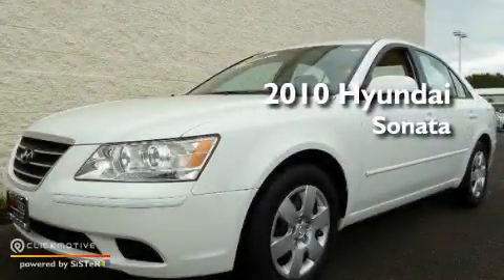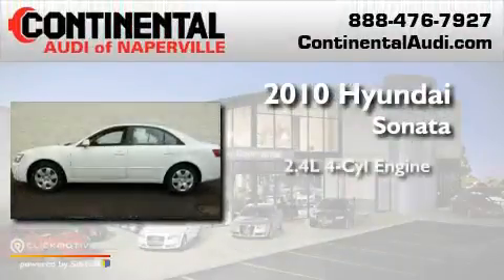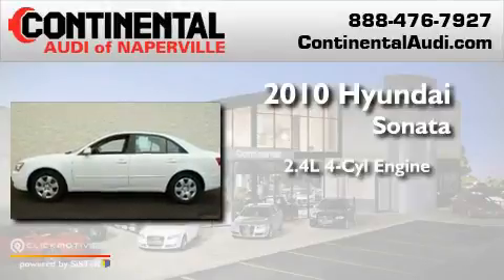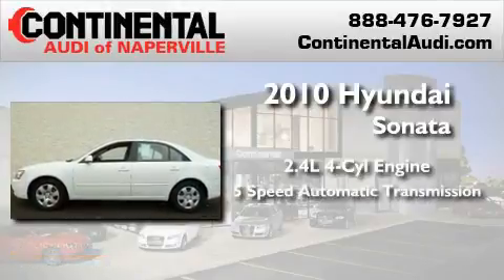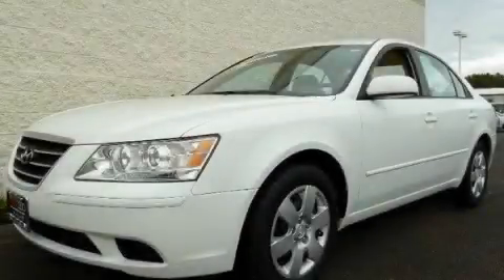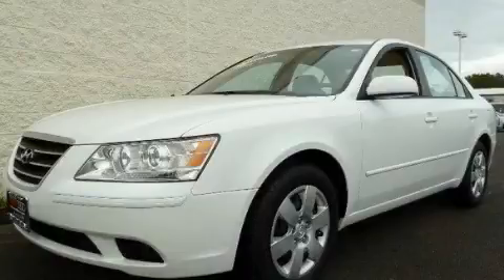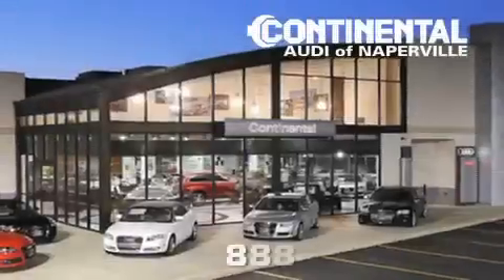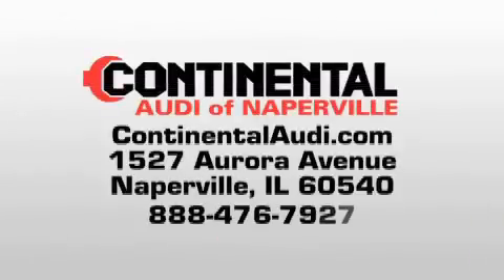2010 Hyundai Sonata Naperville IL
Year: 2010
 Make: Hyundai
 Model: Sonata
 Engine: Gas I4 2.4L/144
 Trans.: Automatic
 Exterior: Pearl White
 Miles: 14,963
 Interior: Camel
 Stock: V2913

 2010 Hyundai Sonata Naperville IL